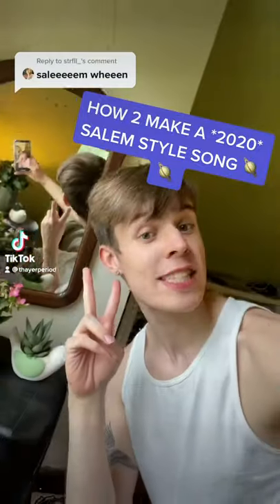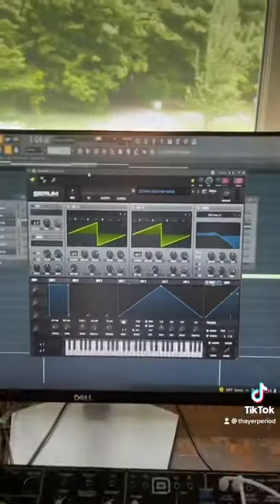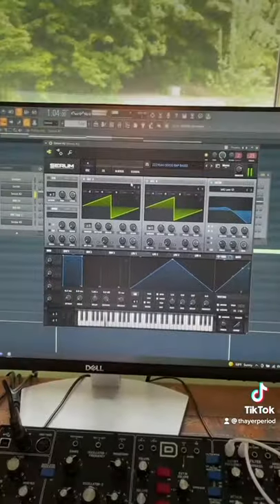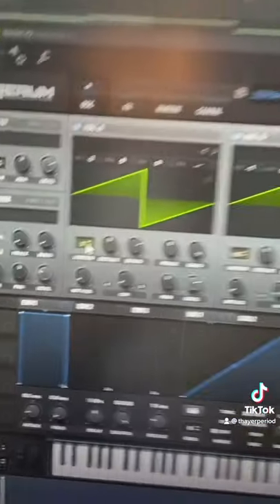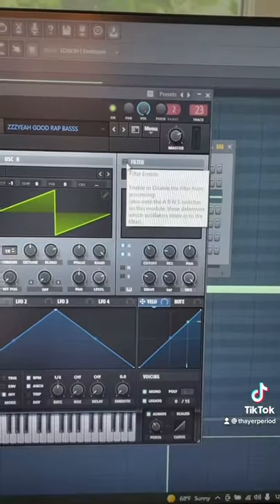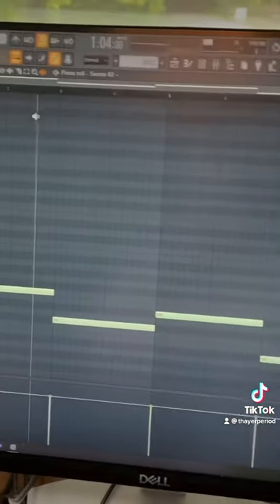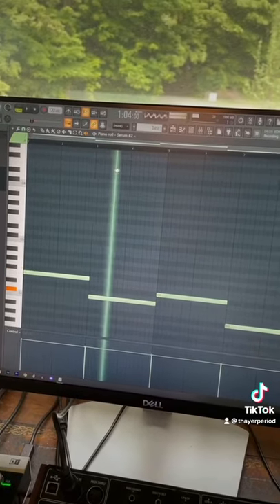SALEM/WITCH HOUSE TUTORIAL (OLD GODS REMAKE) (FL STUDIO)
Hello! Hope you enjoyed the video :)
I also have music available to listen to on Soundcloud & Spotify!
My album “Sheep in Wolf’s Clothes” is coming soon